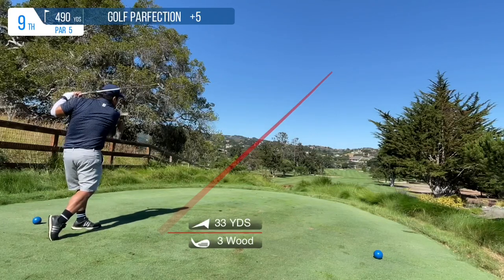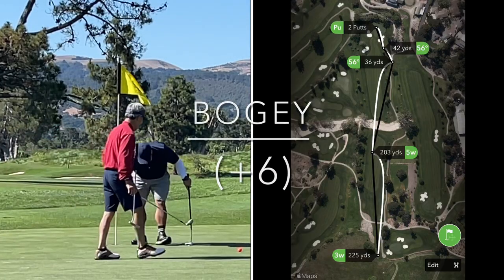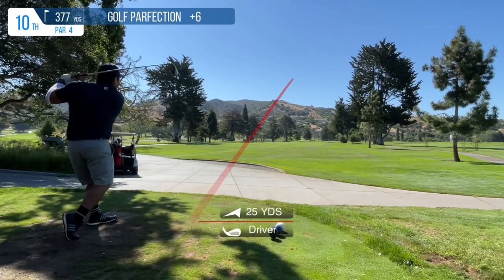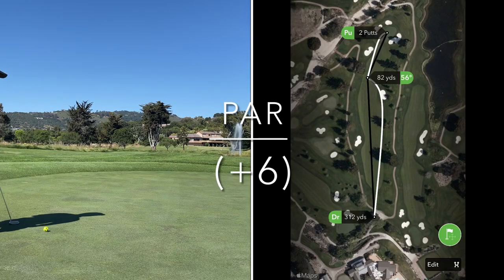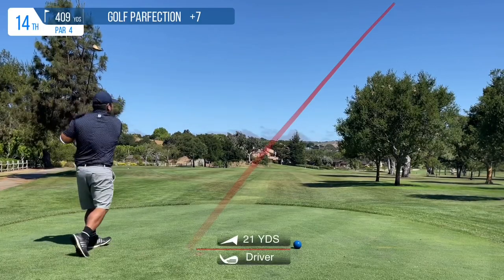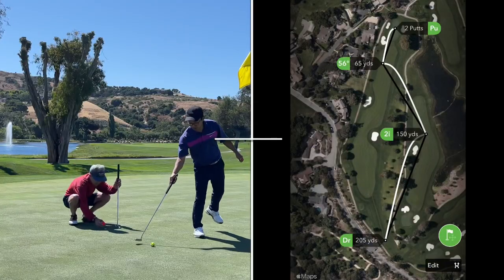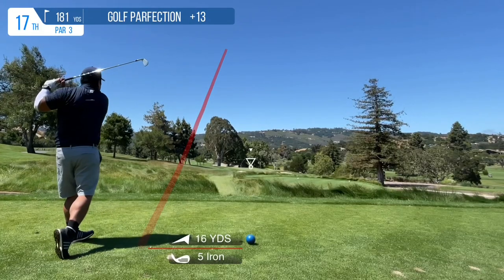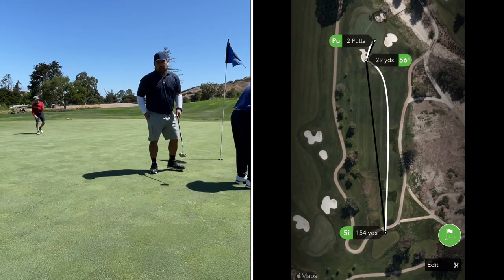Playing at a Private Course (Corral de Tierra Country Club) - 18 Hole by Hole Course Vlog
Corral de Tierra is an unincorporated community in Monterey County, California that has a stellar golf course! I was fortunate to try out this track and have to say it was one or the best maintained courses I have ever played on.

00:00 - Intro - Corral de Tierra
00:16 - Hole 1 - Views
00:54 - Hole 2 - Sub 350 = Driving Iron
01:28 - Hole 3 - First Par 5
02:17 - Hole 4 - Par 3 With Water
02:48 - Hole 5 - Yikes
03:31 - Hole 6 - Anotha Driving Iron
04:06 - Hole 7 - Short Par 4
04:40 - Hole 8 - Par 3 Time
04:58 - Hole 9 - Short Par 5
05:42 - Hole 10 - DRIVER
06:16 - Hole 11 - Weak Tee Par 3
06:42 - Hole 12 - Driving Iron Again?
07:09 - Hole 13 - Weird Par 5
07:55 - Hole 14 - Slicing Bread
08:42 - Hole 15 - Found Water
09:23 - Hole 16 - Uphill Par 5
10:20 - Hole 17 - Windy Par 3
10:50 - Hole 18 - Fun Finishing Hole
11:36 - Outro - Great Couse!